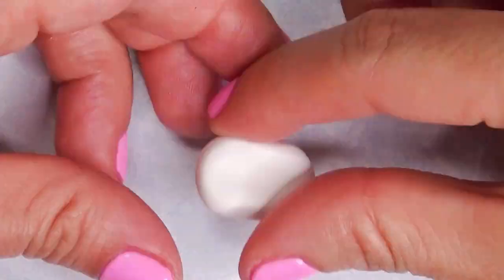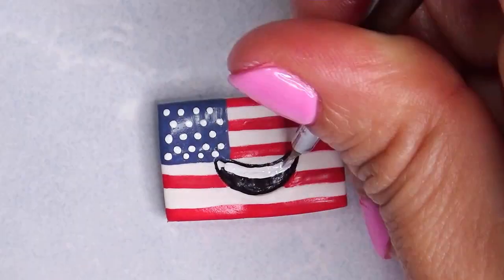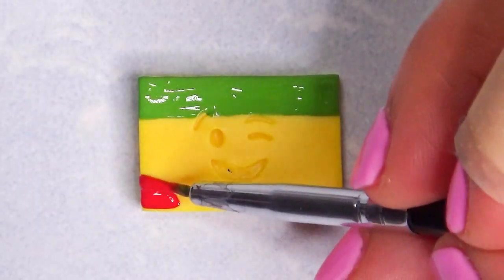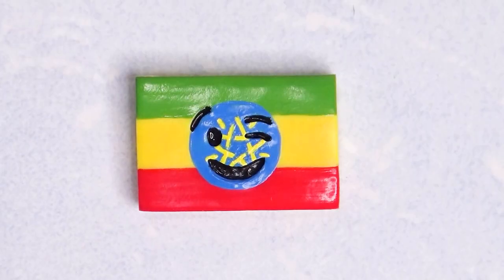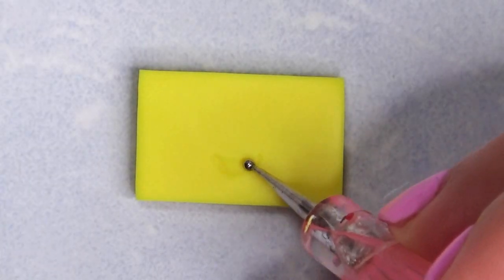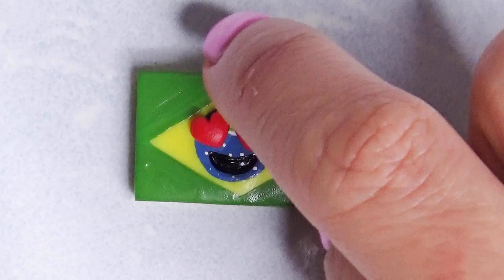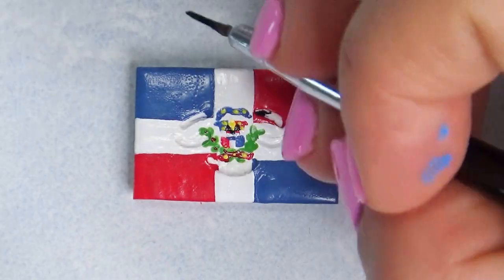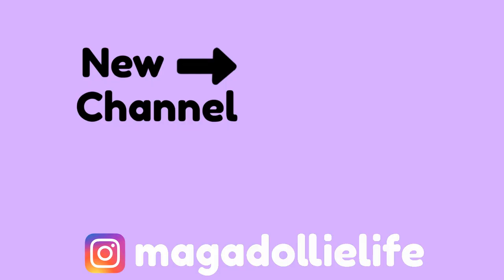EMOJI FLAGS! Polymer Clay Tutorial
DIY EMOJI FLAGS. Hope you guys liked how these turned out. If you have any video requests leave them down below. Hope you have an Awesome Day! Thank You Bunches for watching. Bye!

= TIMESTAMPS :D =
0:00 USA
1:05 Ethiopia
1:47 Guatemala
2:50 Philippines
3:28 United Kingdom [I FORGOT THE RED LINES] I am sorry 😫
4:15 Mexico
5:22 Brazil
6:10 France
6:50 Dominican Republic
7:37 Spain
8:33 Shoutouts

- Ceremonial Medley by United States Marine Band
- Sand Castle by Quincas Moreira
- Ouagadougou Shuffle by The Mini Vandals featuring Mamadou Koita and Lasso
- Conjuto Grande by Biz Baz Studio
- Free Spirit by Ashley Shadow
- Addis Ababa by The Mini Vandals
- Carnival de Brazil by Doug Maxwell
- Jazz in Paris by Media Right Productions
- Merengue de Limon by Quincas Moreira
- Si Señorita by Chris Haugen
- Electrician by Jeremy Black

=  I created this video with: Cyberlink Power Director 14 Ultimate, Sketchbook Pro, Picmonkey.com, Audacity, Wacom Intous Pen Tablet & Moho Pro 12.